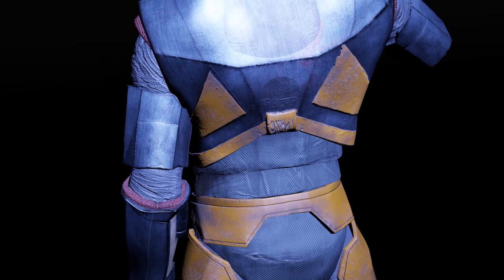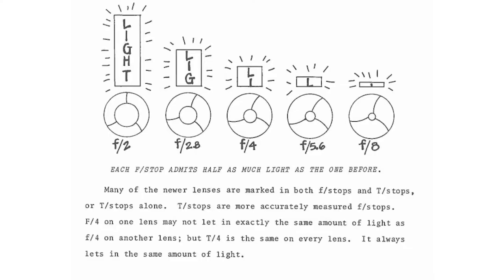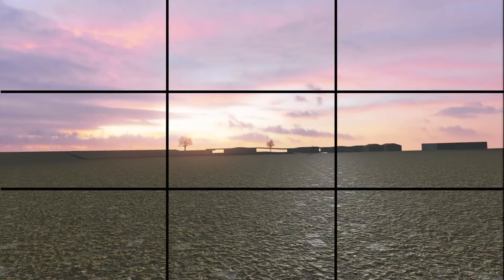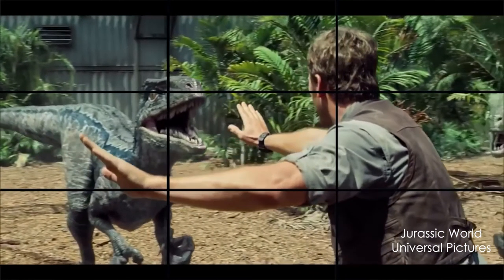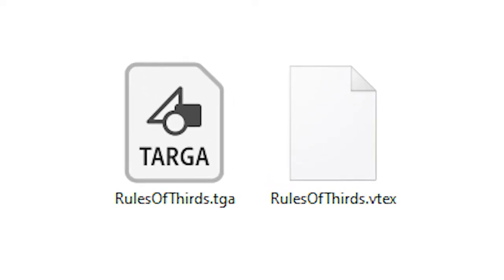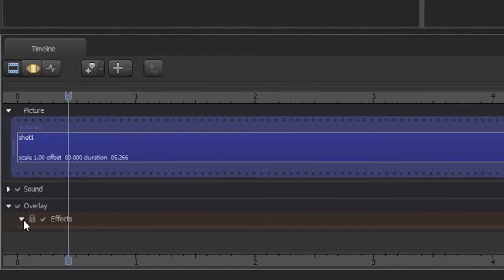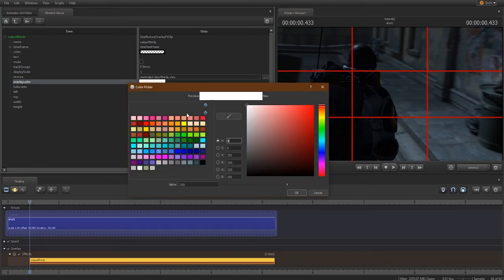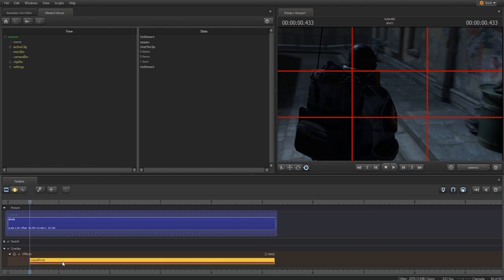[S2FM Tips & Tricks] - Composition and Overlays